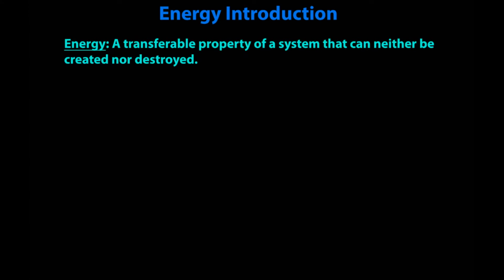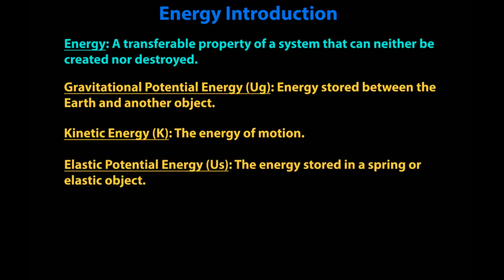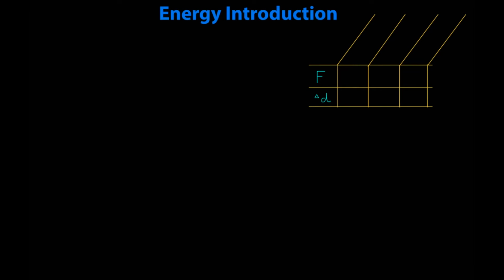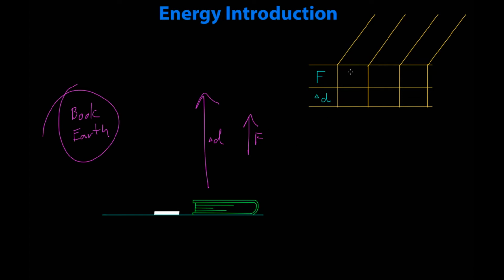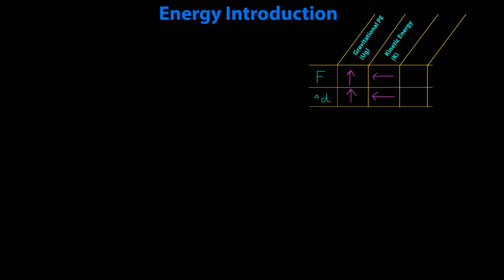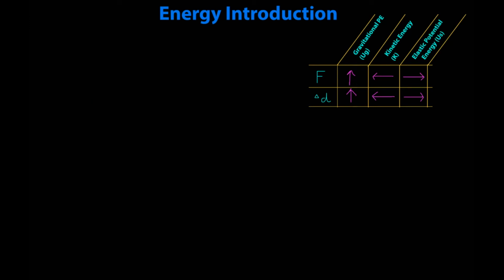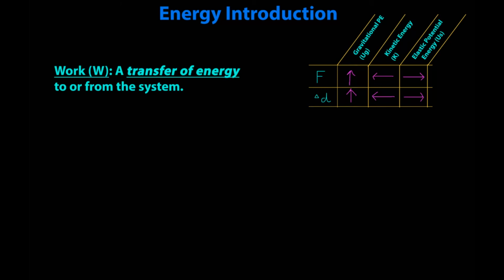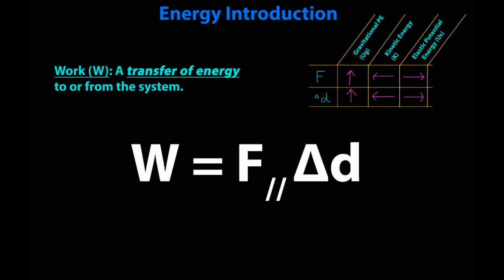041_00 Energy Introduction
Energy is one of the core topics in physics, and there is no AP test that is lacking in this content. This video introduces you to the types of energy that you will be learning about in this program and the single most important aspect of this topic, which is the transfer of energy.

00:00 - Intro
00:44 - Definitions
02:46 - Transfer of Energy
06:50 - Transfer Definition and Equation

▬ Standard Resources ▬▬▬▬▬▬▬▬▬▬